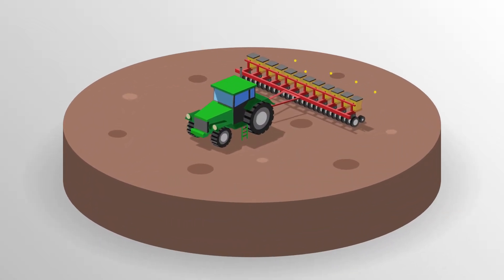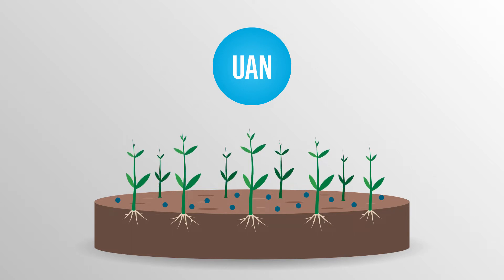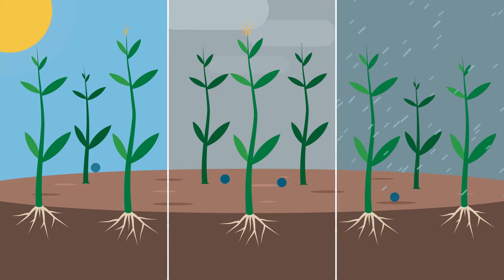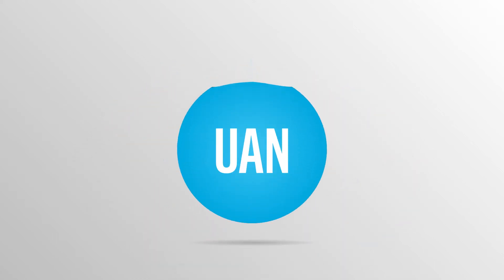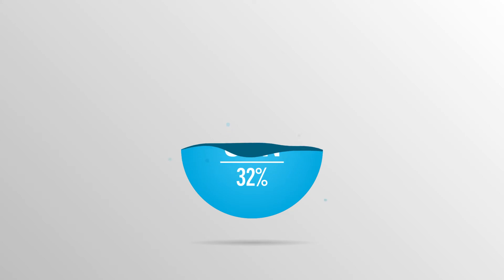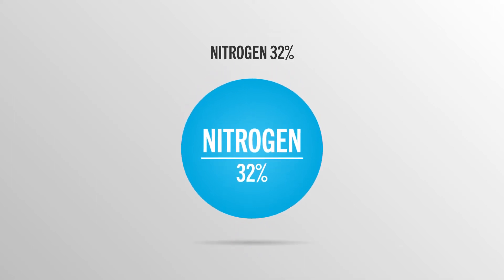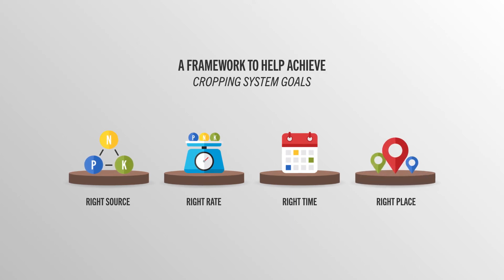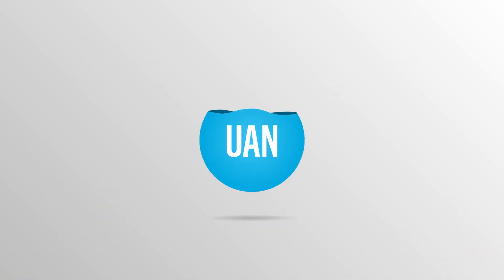UAN Tutorial - UAN Composition (#1)